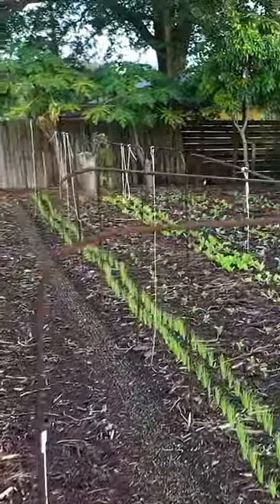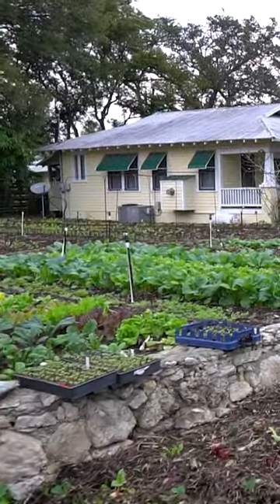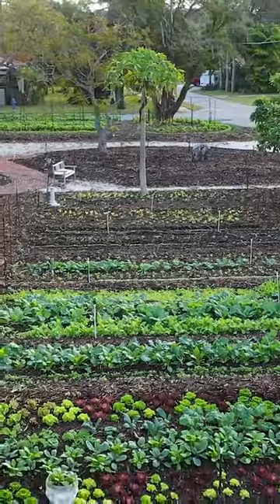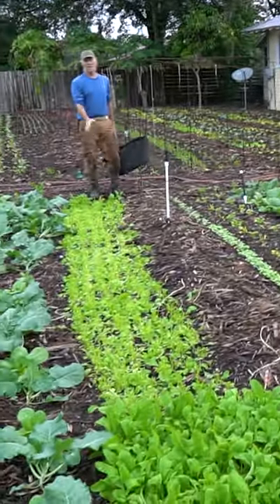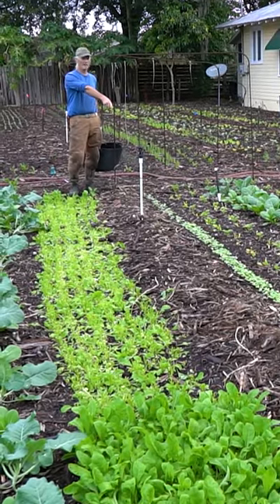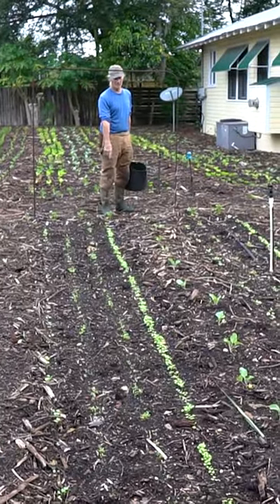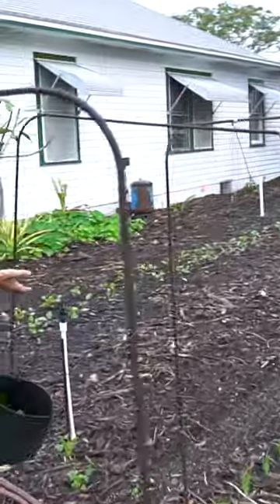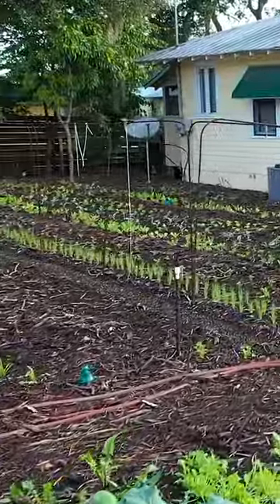Jang Seeder VS Custom Peg-Board Seeder with Farmers, Jim Kovaleski and Tanner Johnson!